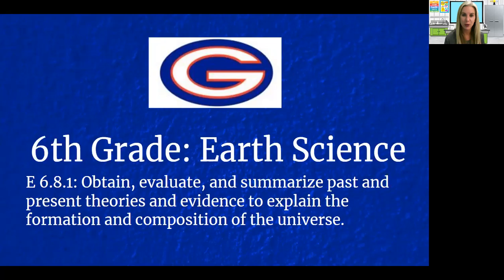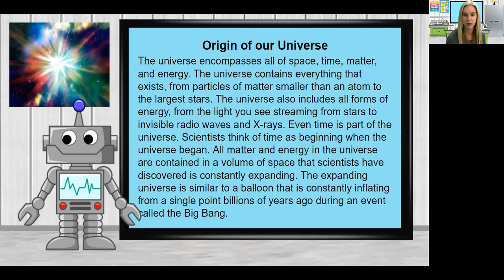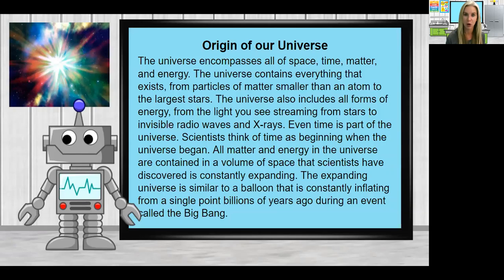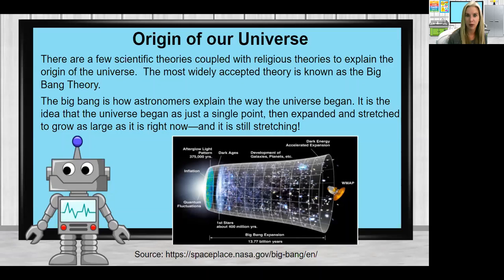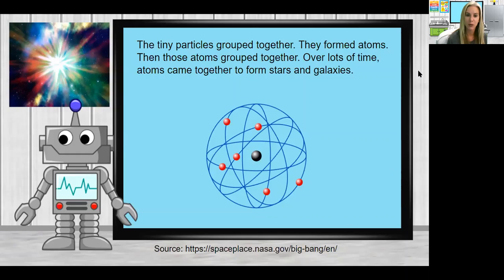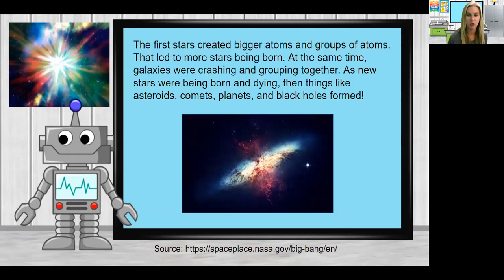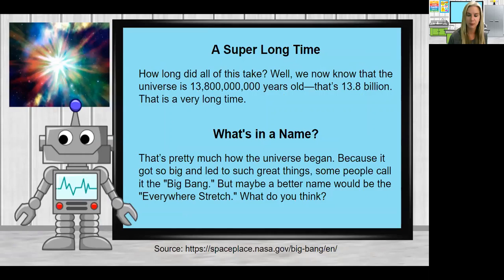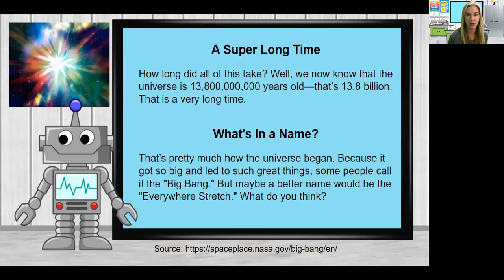SCI Grade 6 E6.8.1 Formation of the Universe